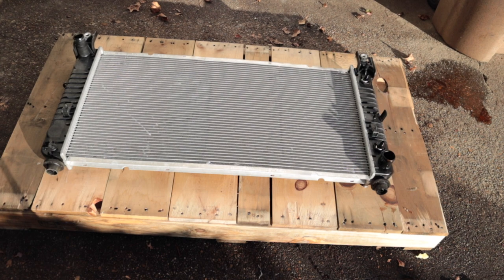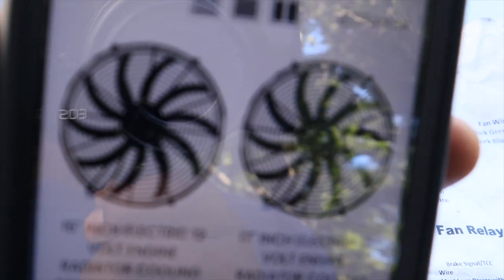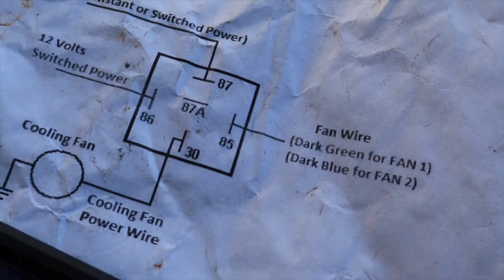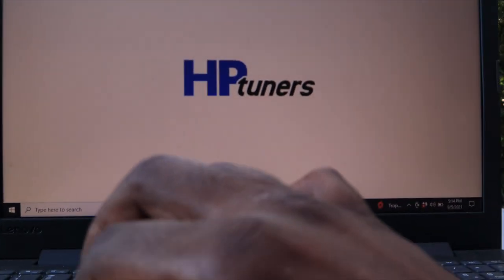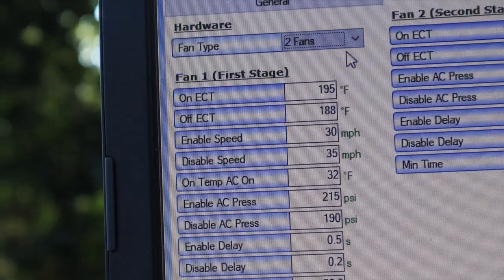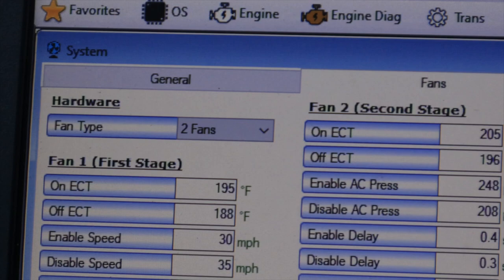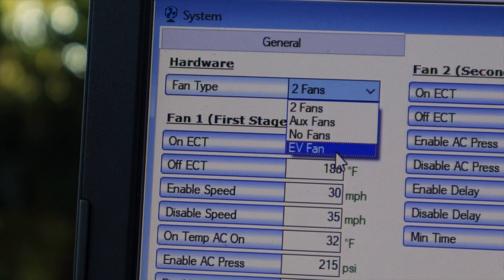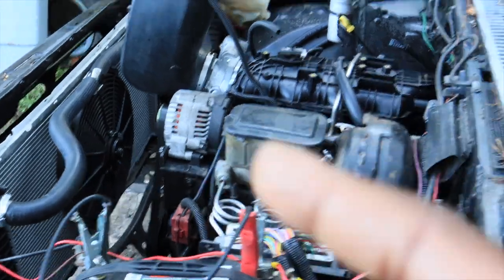How To Install And Tune For Electric Fans On Your LS Swapped C10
please subscribe, like, comment, share and hit that notification bell to stay updated on new videos! come with us on this journey as we glorify God, truck build, renovations, diy projects, budgeting finances, and raising our family.